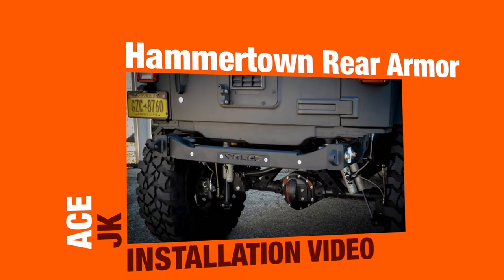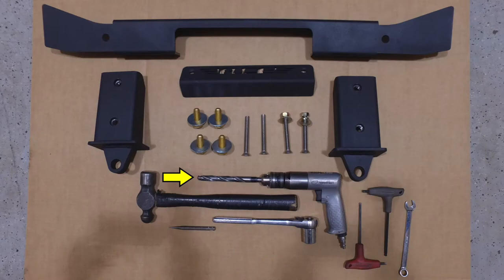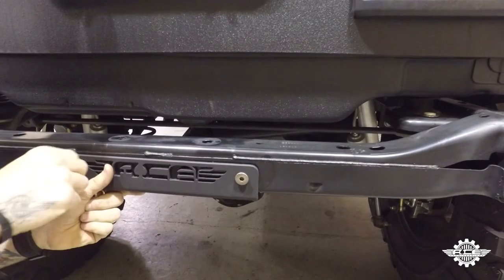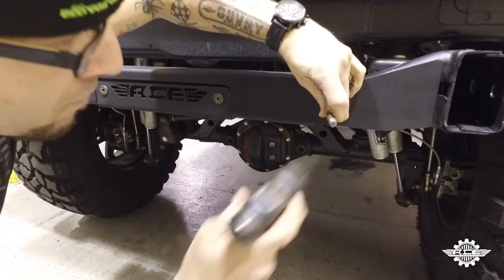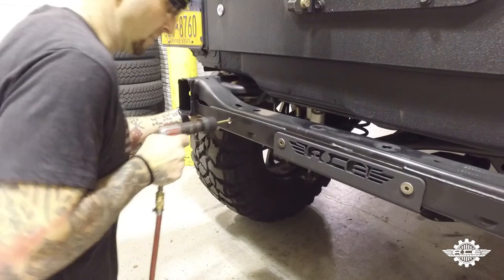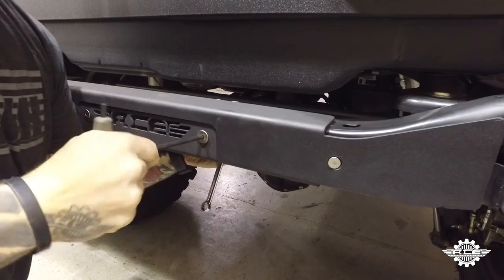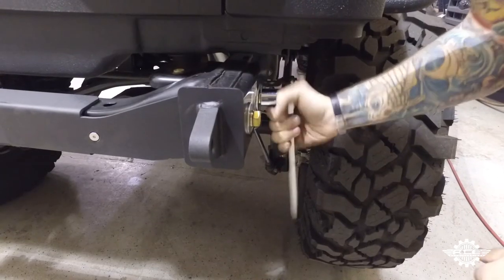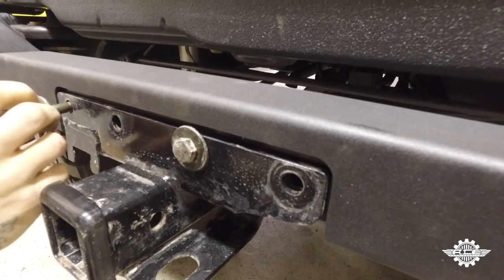How to Install ACE Hammertown Rear Armor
Watch this video to learn how to install the ACE JK Hammertown Rear Armor.